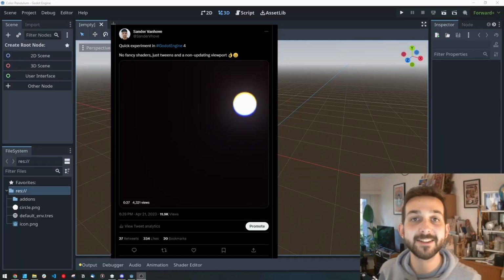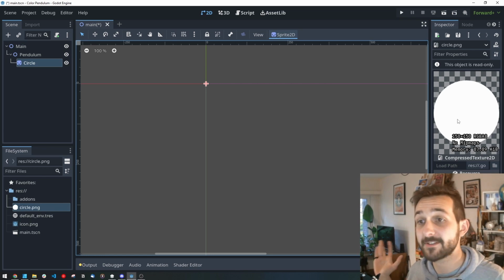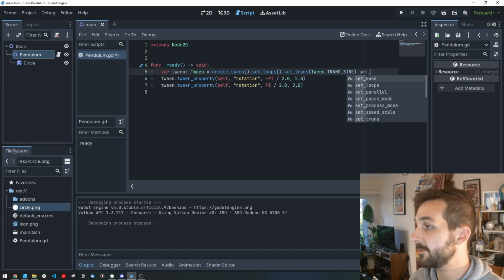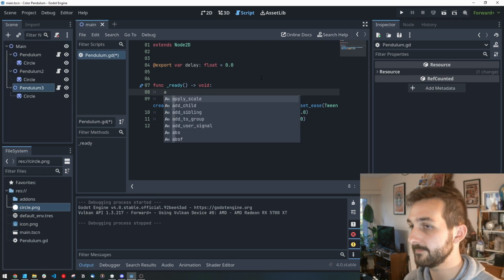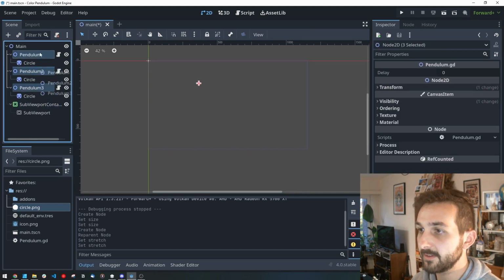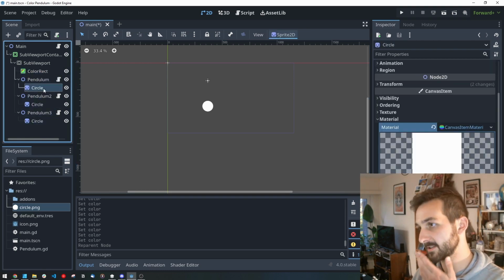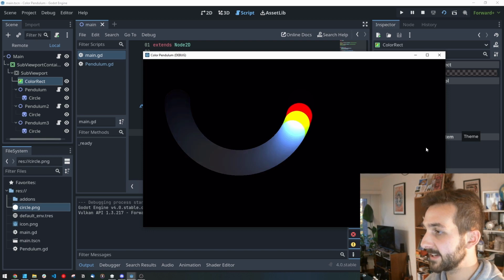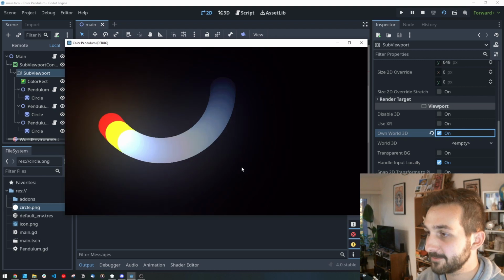Make Artsy Gifs in Godot 4 - Tutorial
In this video, I'll show you how to re-create a color pendulum gif I recently uploaded to my Twitter using Godot Engine 4. The techniques used are Tweens, SubViewports and Glow.